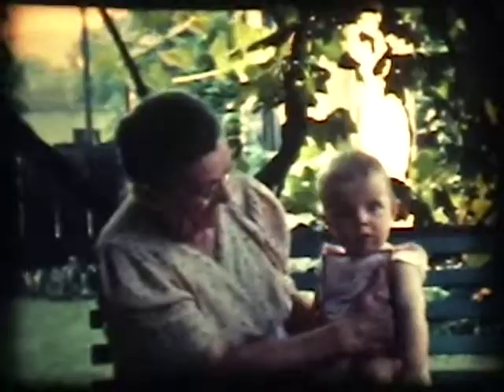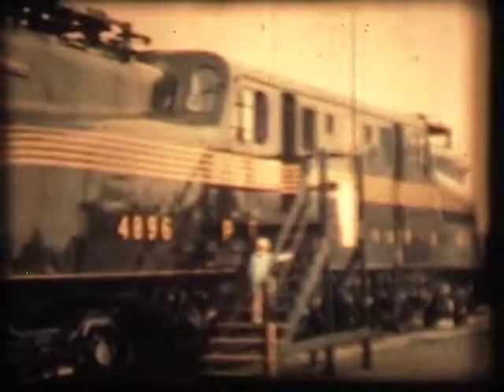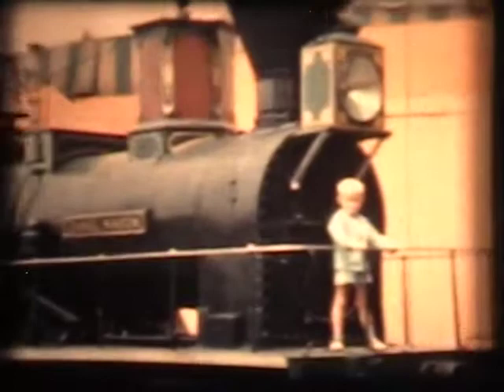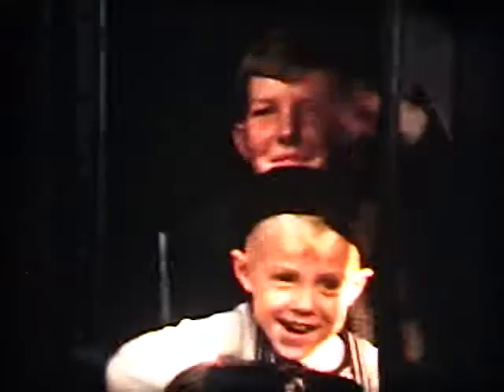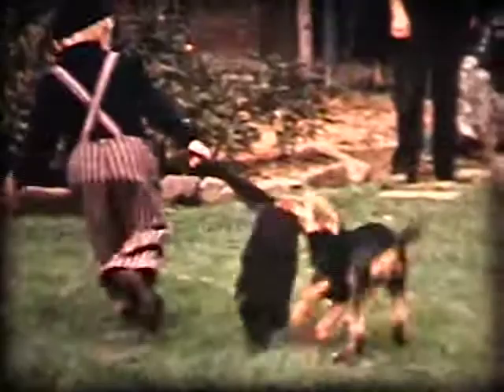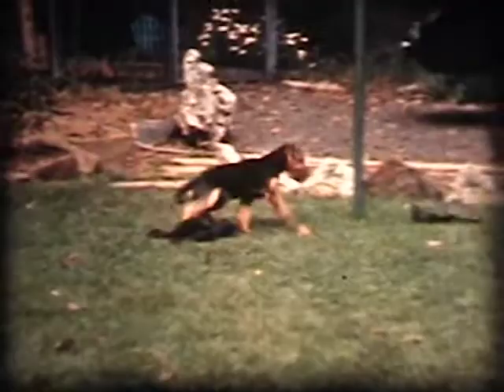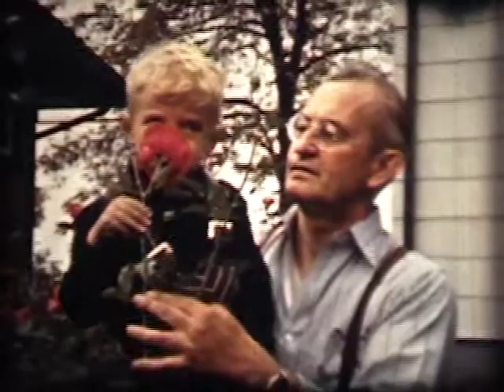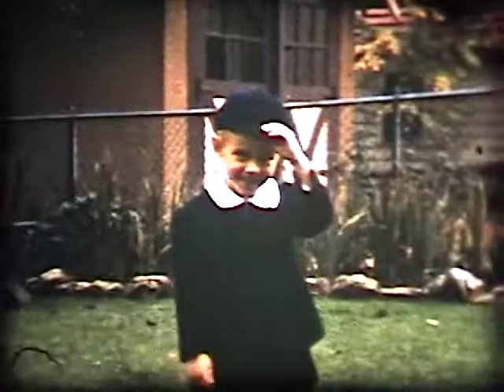Early 1900's film Roger Hecht Narrates His Life 02